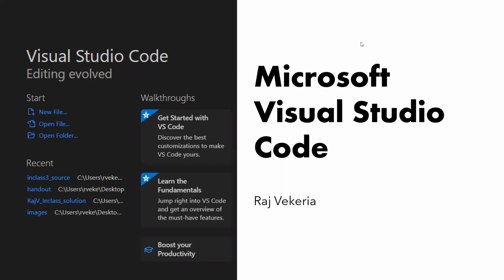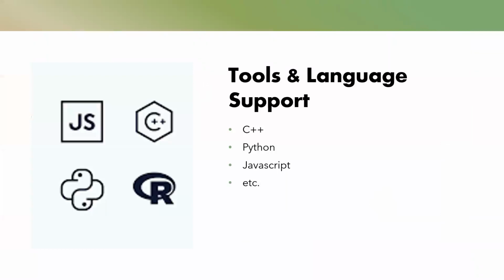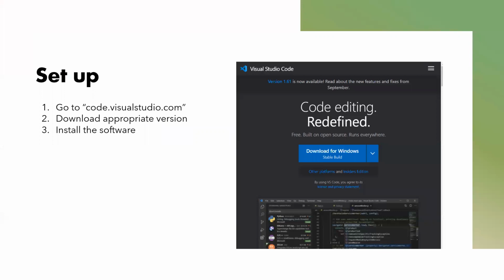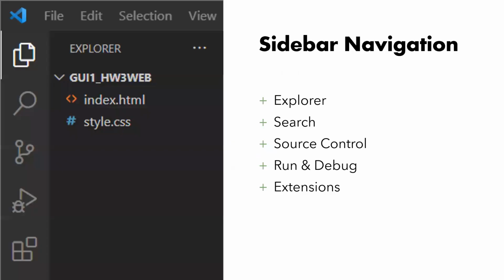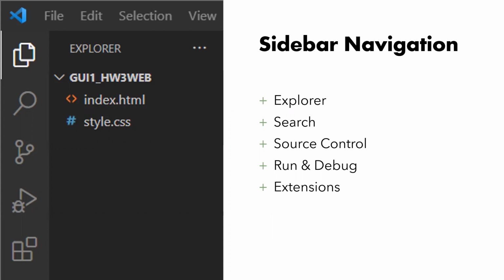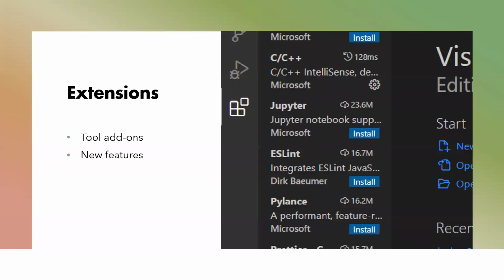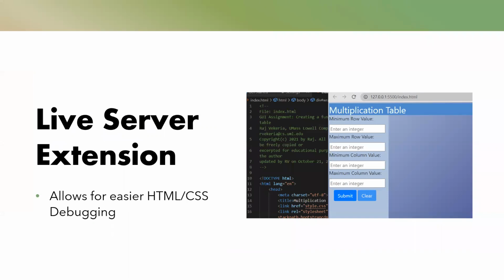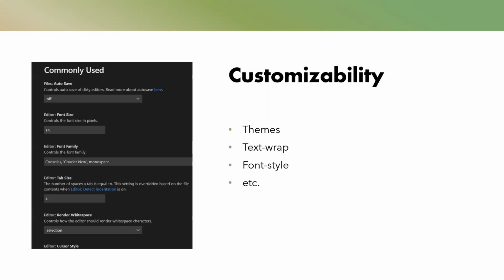English 2200 Presentation 2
Powerpoint presentation on visual studio code